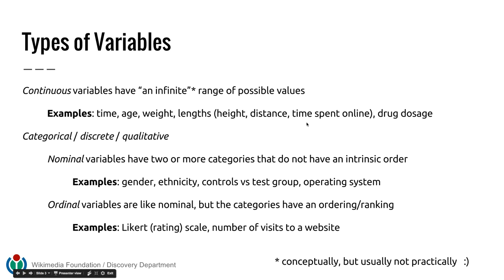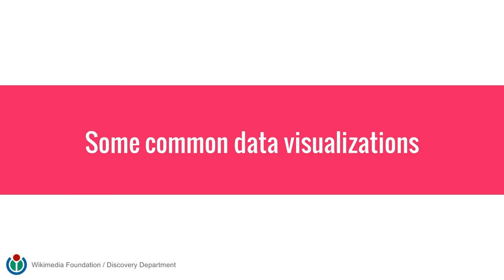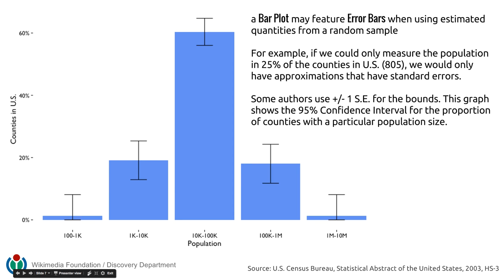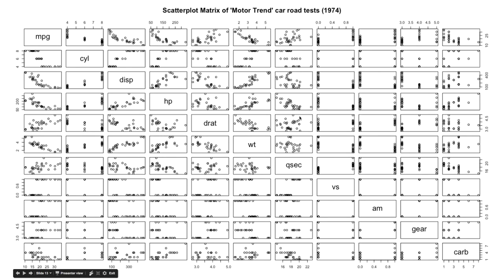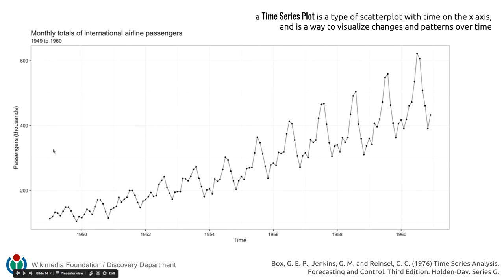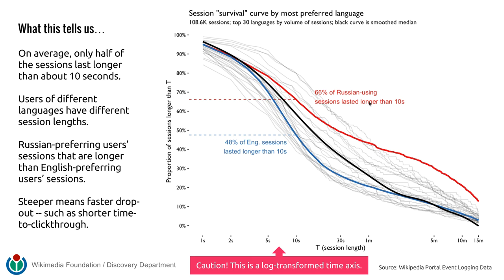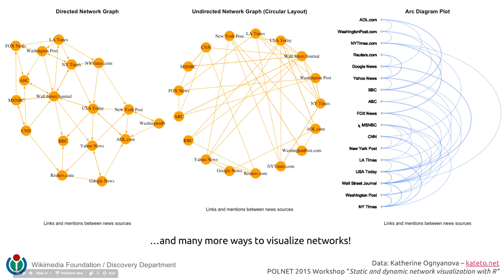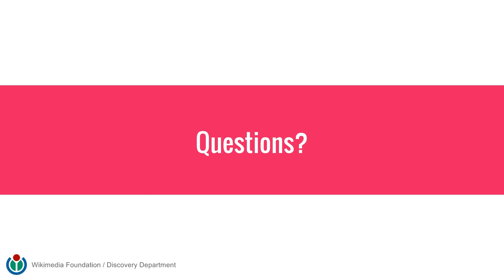Statistical Graph Literacy (Reading & Interpreting Data Visualizations)